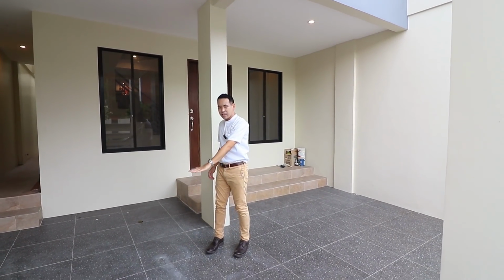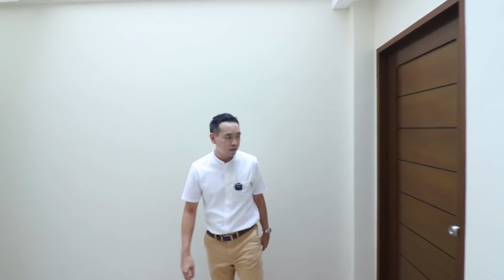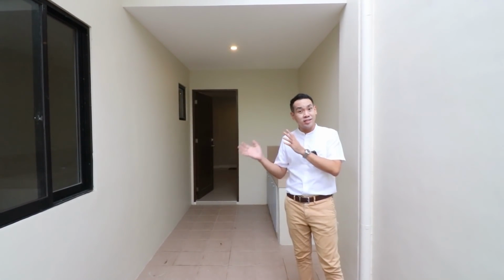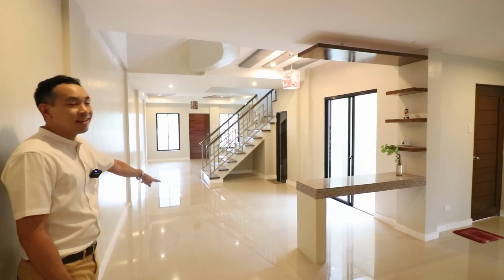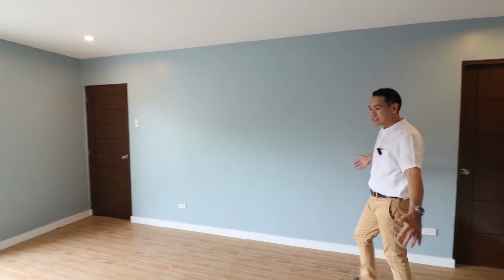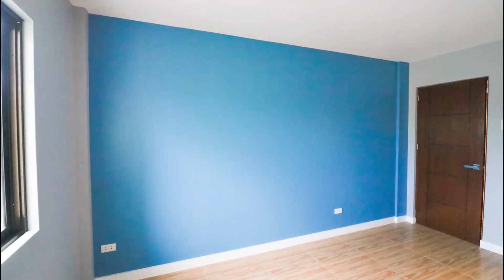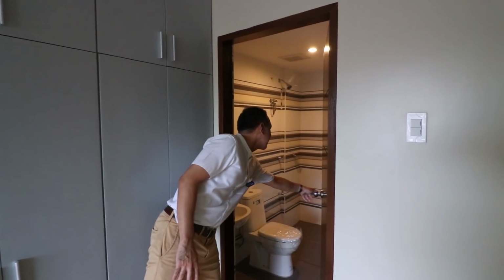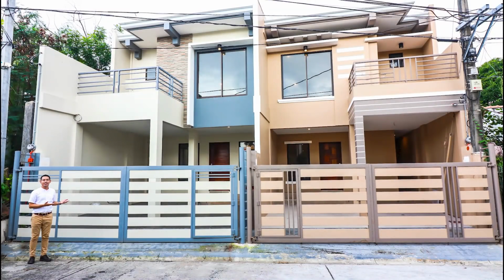House Tour LP1 • NURTURING BF RESORT House and Lot for Sale in Las Pinas City, Metro Manila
Brand NEW 4 Bedroom Well-Spaced Duplex Townhome for Sale in BF Resort Las Pinas City
Friendly and Vibrant Community

Tour ID: LP1
Investment Price: 12,900,000 PHP

Floor Area: 250 sqm
2 Levels

4 Bedrooms
- Master Bedroom
- 2 Bedrooms
- Ground Floor Den (Convertible to a room)
4 Bathrooms
2 Car Port
Living Area
Open Dining Area
Open Patio Area
Main Kitchen
Laundry and Service Area
Maid’s Room
Secure Community near Major Schools
10 minutes to Alabang Zapote Road
For Direct Buyers Only